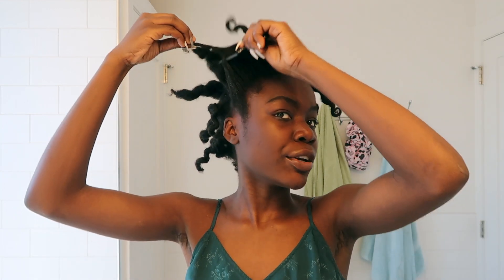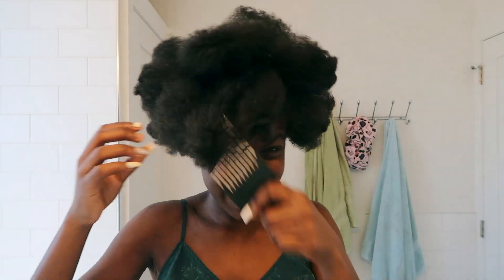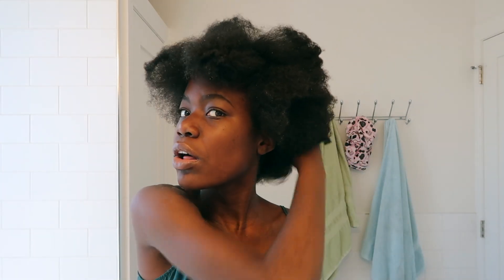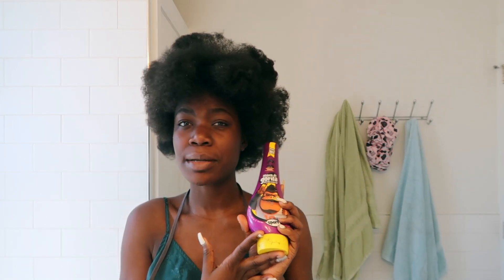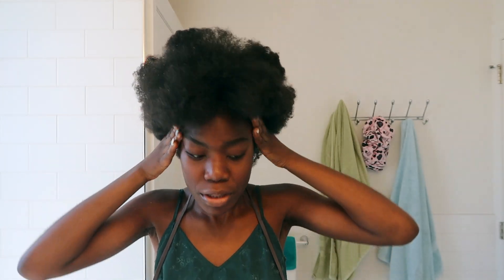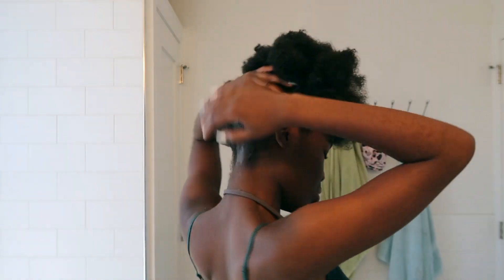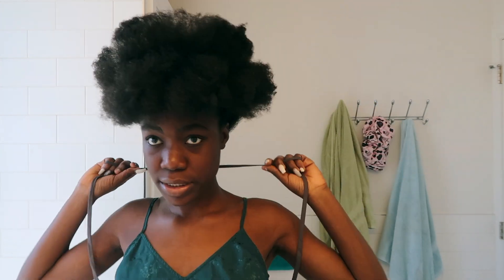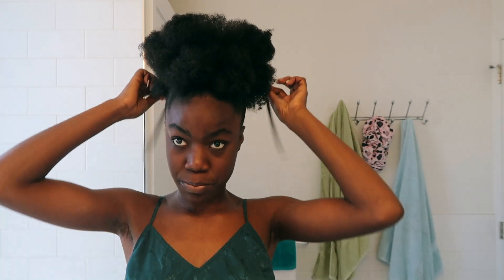HIGH PUFF TUTORIAL | SHORT/MEDIUM LENGTH 4C NATURAL HAIR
In today’s video I’m showing you how I achieve my high puff on medium length 4C natural hair! And let me know what other hair tutorials you would like to see from me :)